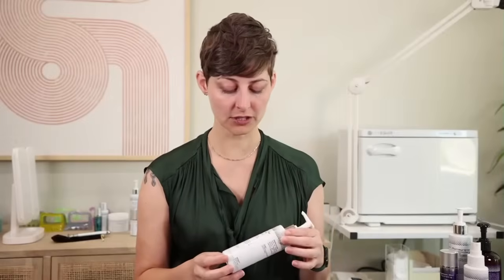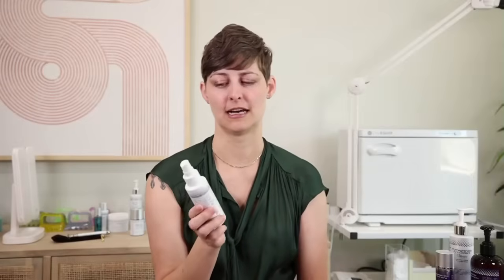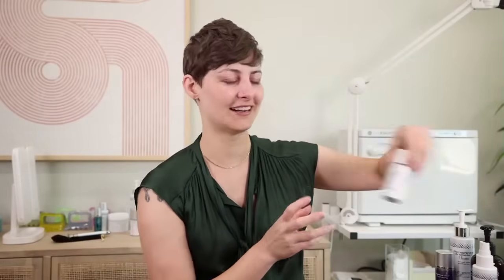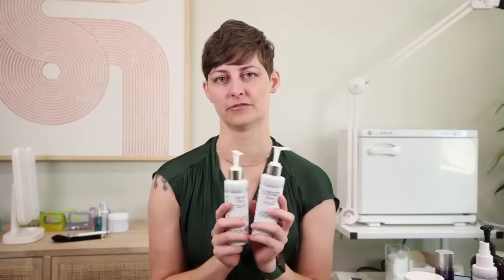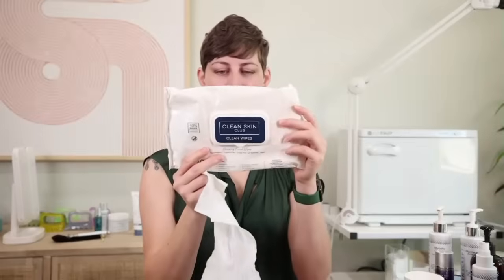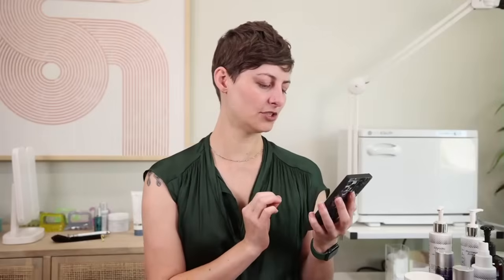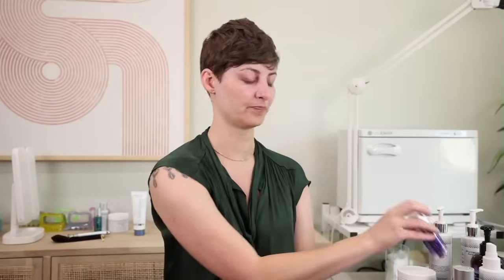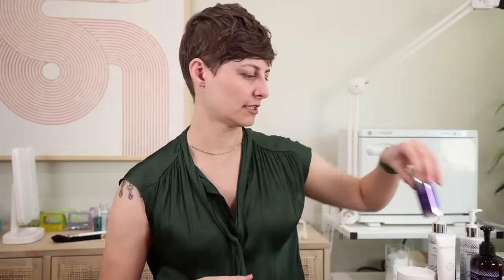Minimalist Skin Script Routines That Will Change Your Life!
Join Madeleine for this LIVE Skin Script Q&A! Having healthy skin doesn't have to cost an arm and a leg. Skin Script provides esthetician quality products at an affordable price point.